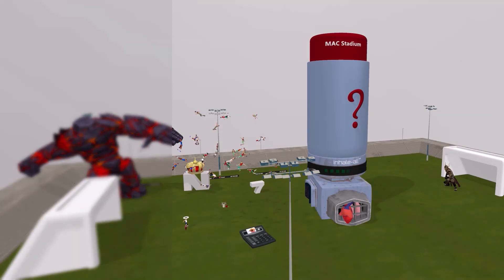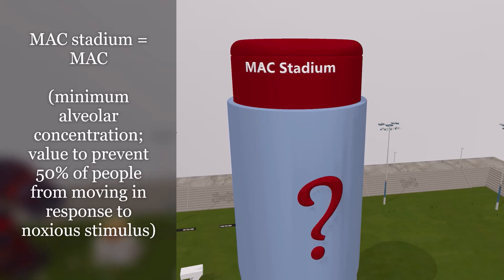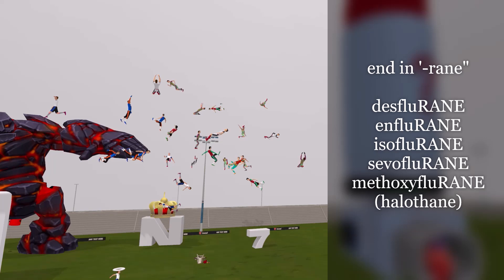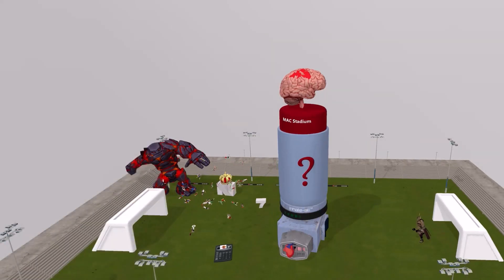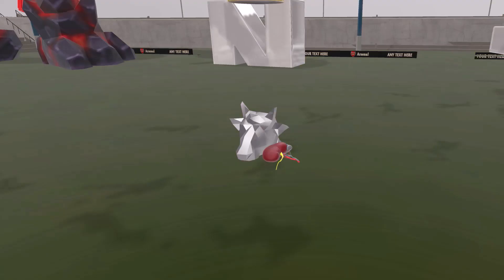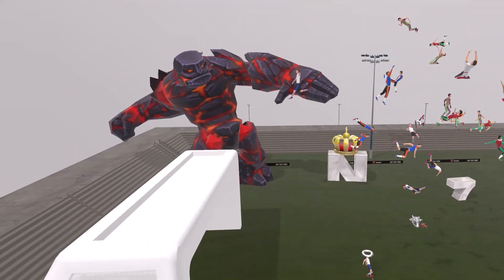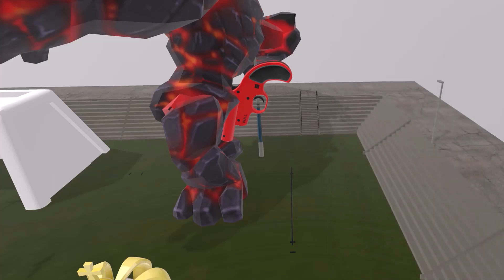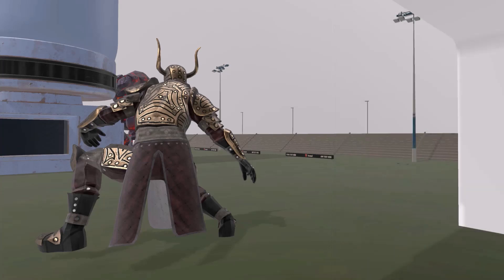Inhaled Anesthetics (Mnemonic for the USMLE)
Learn all about Desflurane, Halothane, Enflurane, and the other inhaled anesthetics in this super FUN and suspenseful scene!

IV and local anesthetics will be coming soon.